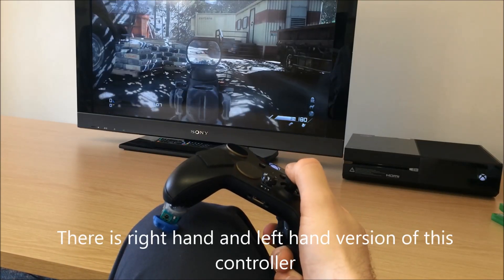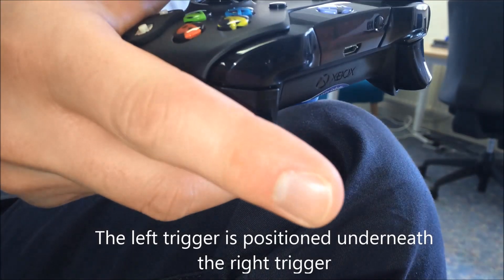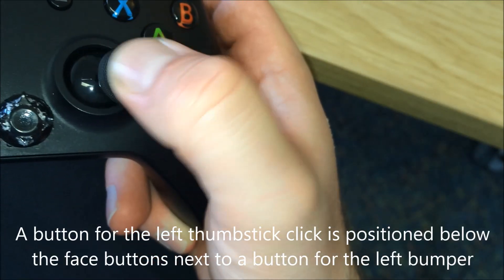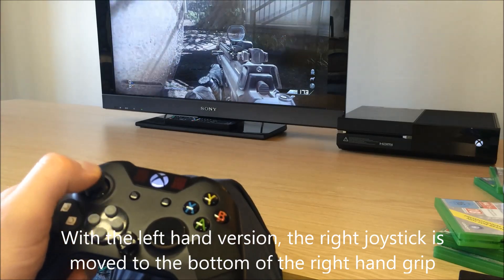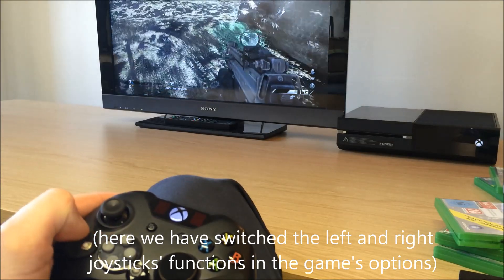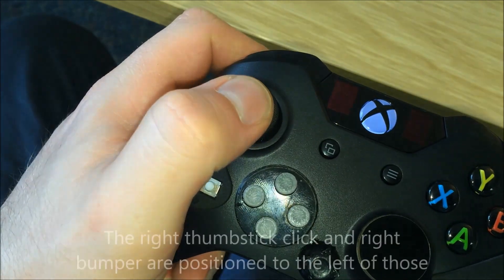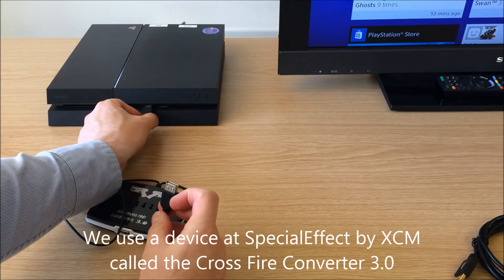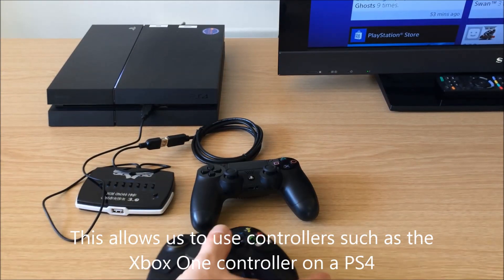One Handed Xbox One Controller by Ben Heck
This is a new controller for us at SpecialEffect. Here is a introduction to the controller showing some of it's features.